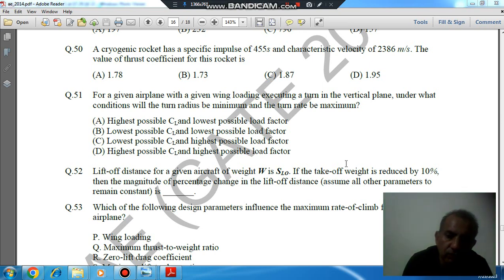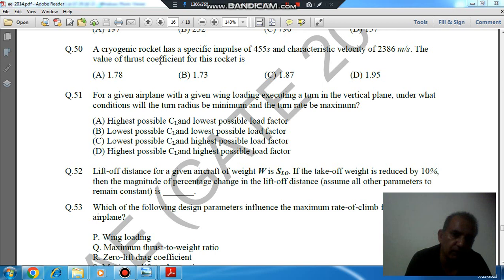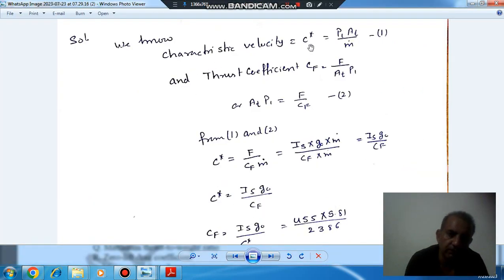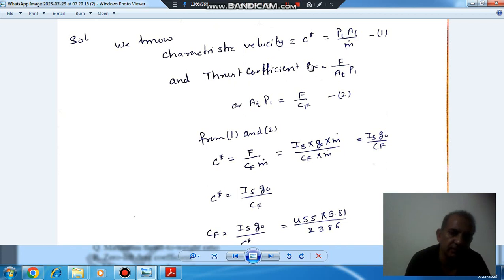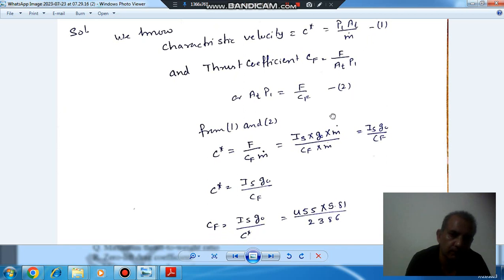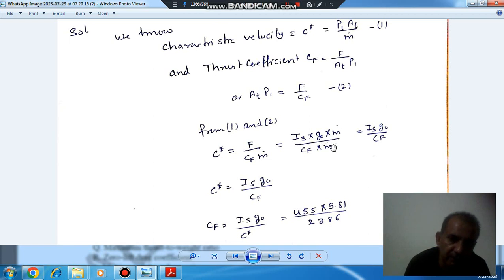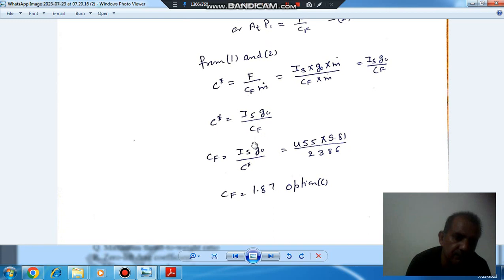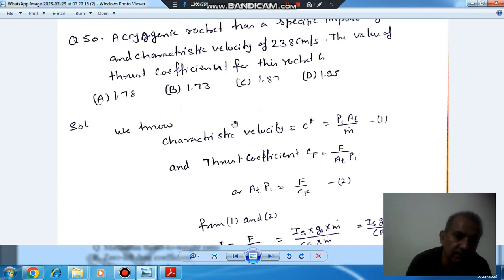gate 2014 Aerospace Engineering (AE) solution (Q50)